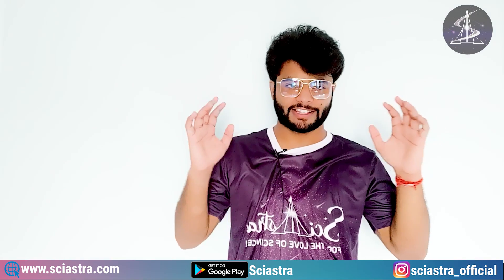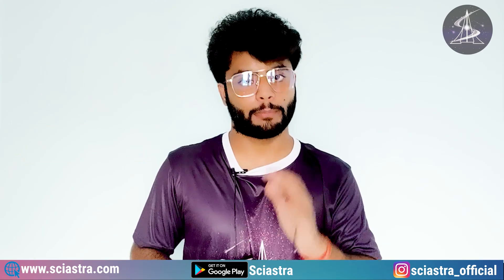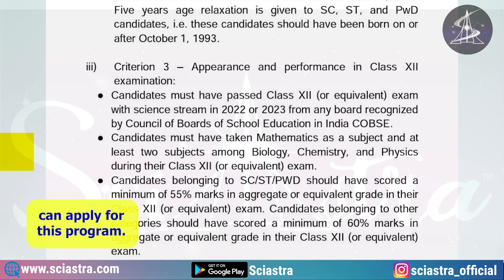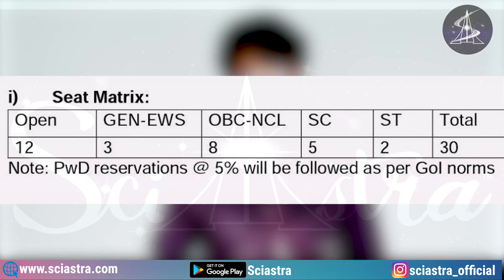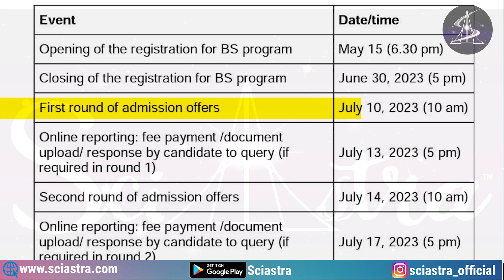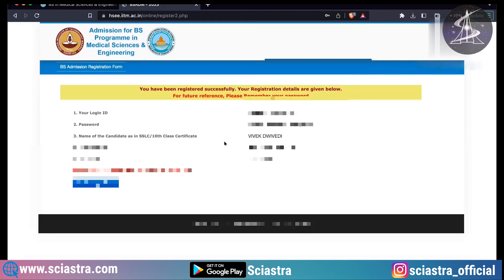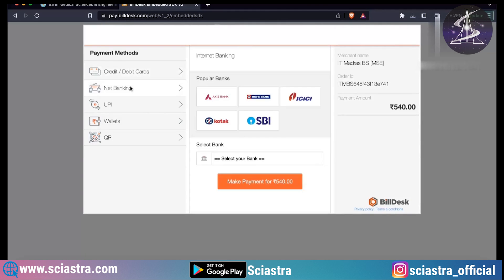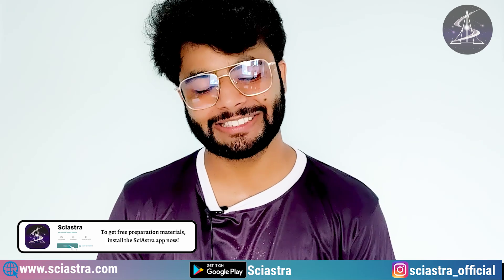IIT Madras BS Medical Science & Engineering- Eligibility Criteria, Seats, Admission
00:00 Course & Cutoff
01:13 Eligibility
02:58 Seat Matrix
03:44 Important Dates
04:18 Step By Step Application
06:06 What next?

NEST Courses:
1. NEST 2023 Everything series @999Rs
2. NEST 2023 Mock Test Series @499
3. NEST 2023 Complete Crash Course
4. NEST 2023 Rescue Course

IIT Madras - BS in Medical Sciences and Engineering
The Bachelor of Science (BS) in Medical Sciences and Engineering program launched by the Indian Institute of Technology (IIT) Madras is an innovative and interdisciplinary undergraduate program that combines the principles of medical science and engineering. This program aims to bridge the gap between medical sciences and engineering technologies, enabling students to contribute to advancements in healthcare and medical technology.

IISc-
Indian Institute of Science, Bangalore offers admission to its four-year Bachelor of Science (Research) Programme in 2023. Students who will appear for the 12th standard board examination (or equivalent) in 2023 and those who have passed this examination in 2022 are eligible to apply for admission to this Programme. Admission process for applying to Four Year Bachelor of Science is opened.